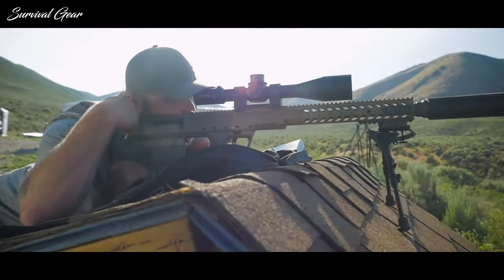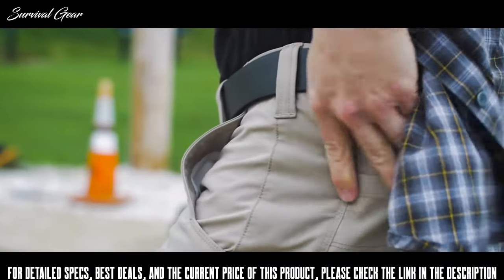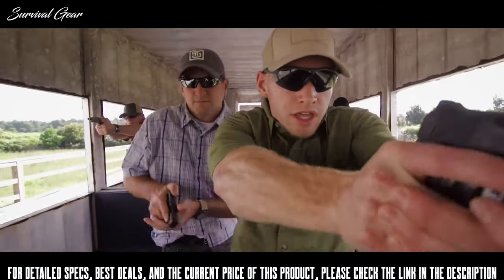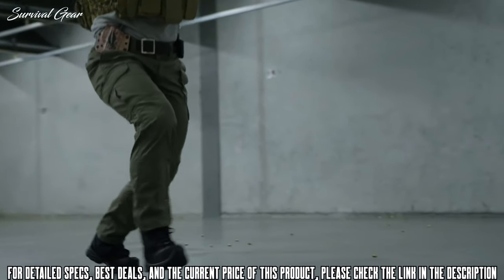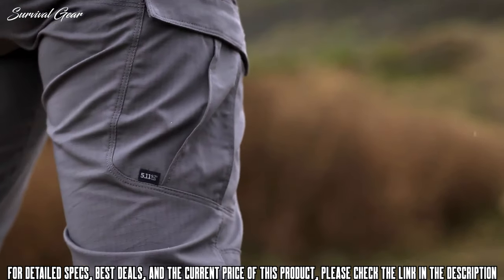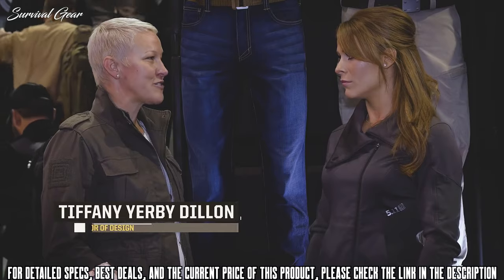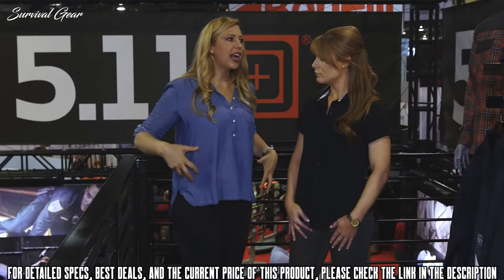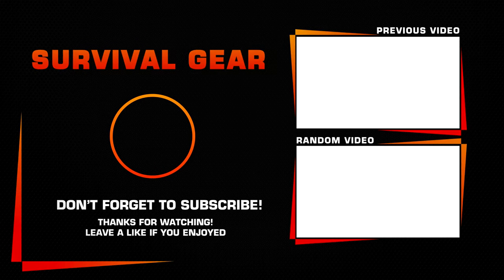TOP 10 BEST 5.11 TACTICAL PANTS 2020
Are you looking for the best 5.11 tactical pants of 2020? These are some of the best 5.11 tactical pants we found so far:

✅1. 5.11 Tactical Apex Tactical Pants
✅2. 5.11 Men's Stryke Tactical Cargo Pant with Flex-Tac
✅3.  5.11 Tactical Men's Traverse Pants 2.0,
✅4. 5.11 Tactical Women's Stryke Covert Cargo Pants,
✅5. 5.11 Tactical Men's Defender-Flex Slim Pants
✅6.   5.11 Tactical Women's Wyldcat Pants
✅7. 5.11 Tactical Men's Taclite ro Lightweight Performance Pants
✅8 .5.11 Tactical Men’s Ridgeline Covert Pants,

✅2.Prime Student 6-month Trial
Whether you’re in the military, law enforcement, or spend ample time outdoors, tactical pants are the way to go.
The best tactical pants blend functionality and style so you can ALWAYS BE PROTECTED AND READY.
If you’re looking for a solid pair of tactical pants, we’re here to help.
We’ve gathered the best tactical pants AVAILABLE on the market RIGHT NOW.

tacticalgear tacticalpants tactical best 5.11 tactical pants, best tactical pants 2020, tactical pants review, top tactical pants 2020 , top 10 tactical pants 2020.